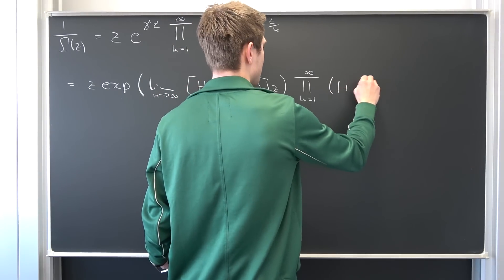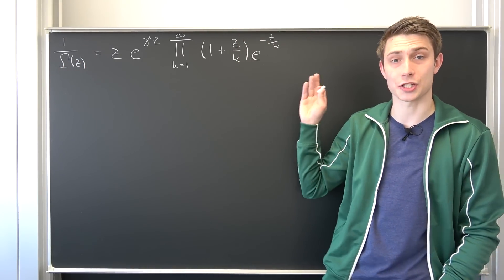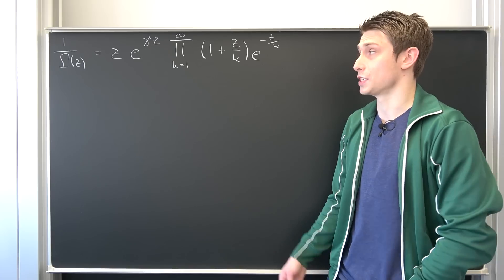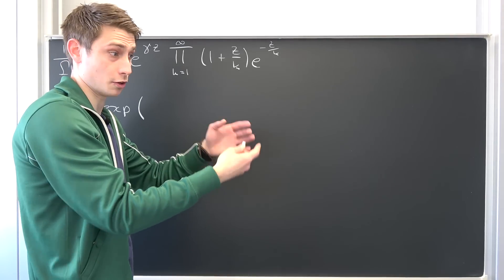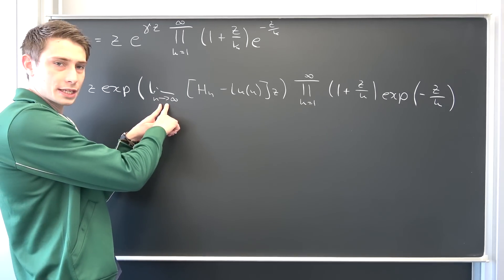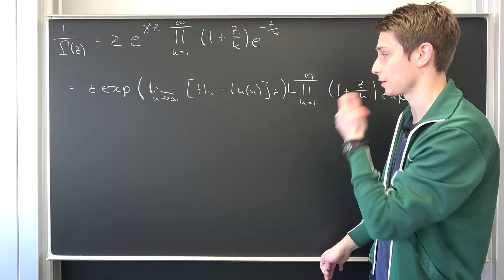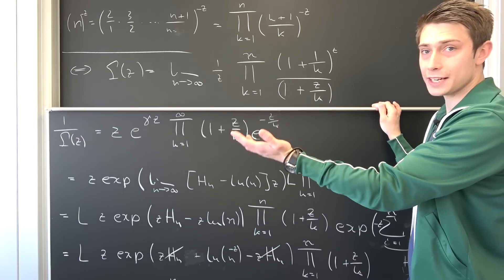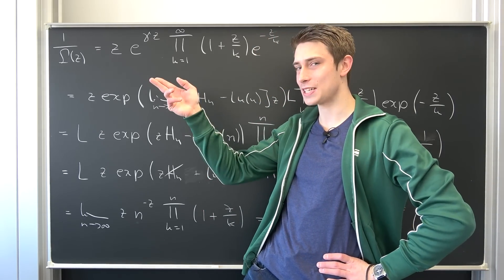The Weierstrass Definition of the GAMMA FUNCTION! - Proving Equivalence!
Today we are going to backwards engineer the WEIERSTRASS Definition of the gamma function to our already derived Euler-Gauss Definition! Infinite Product fun! =D Enjoy :)